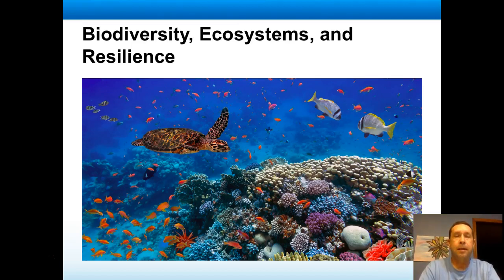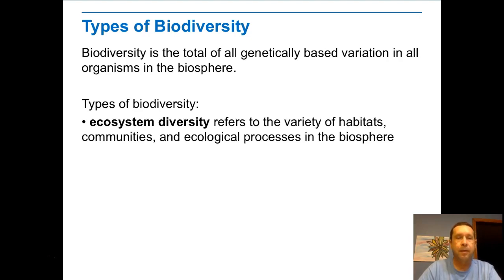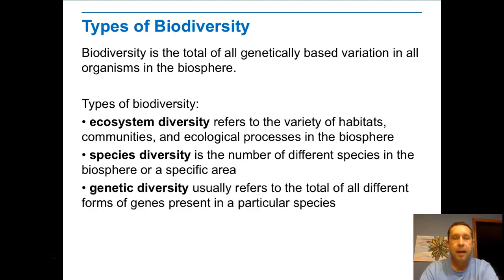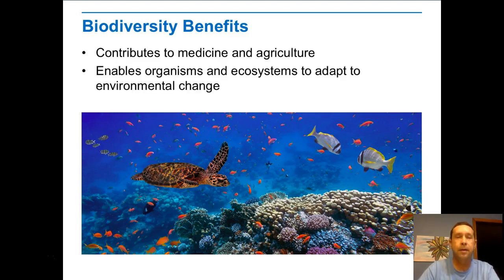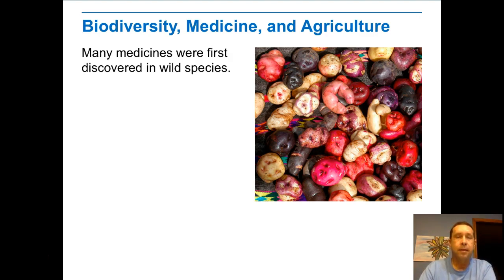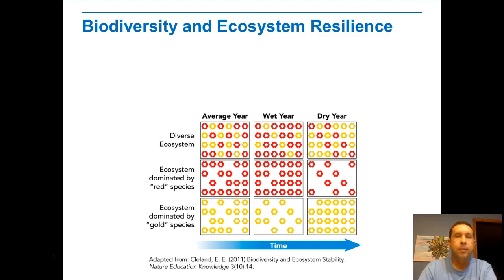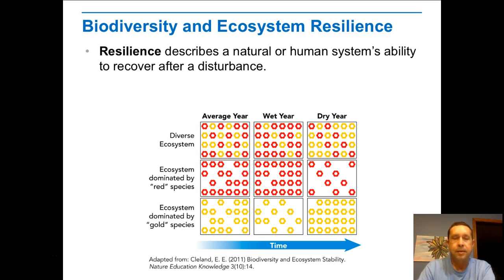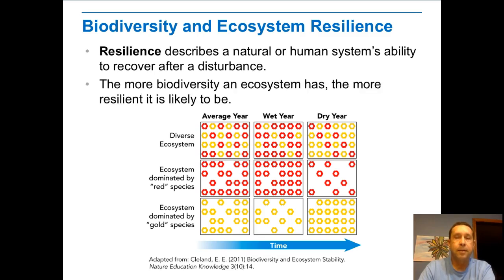Biodiversity, Ecosystems, and Resilience